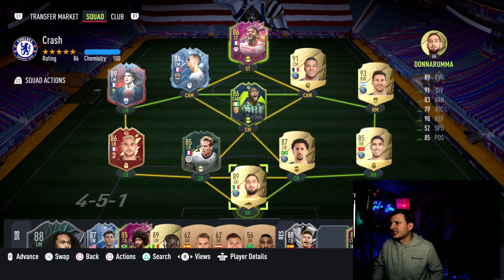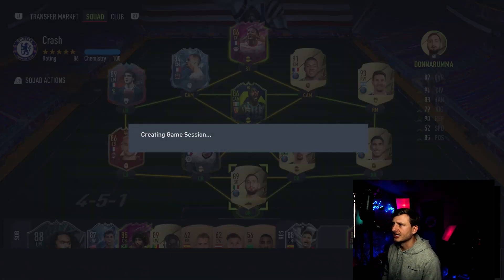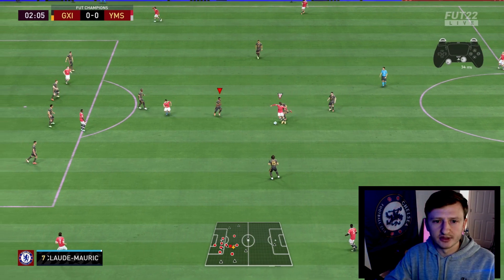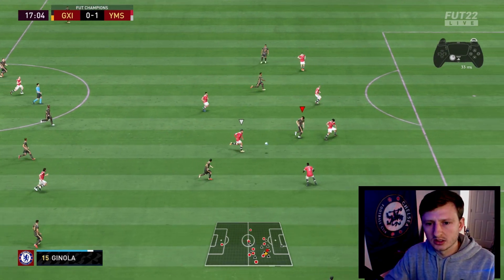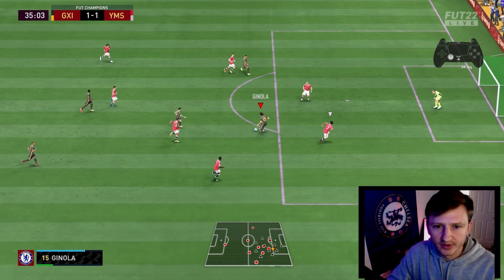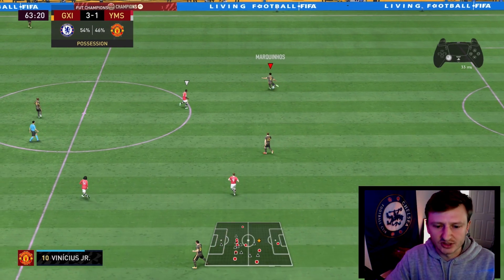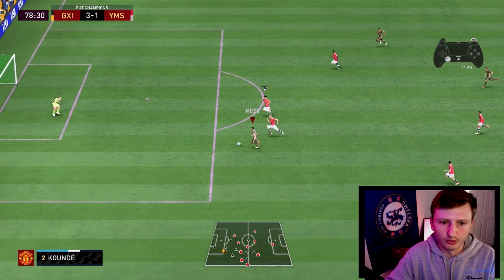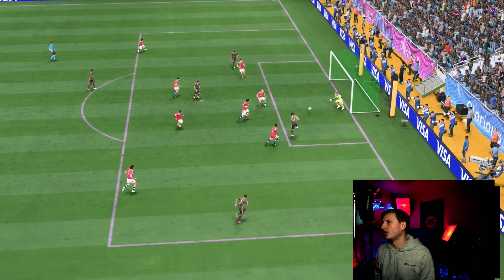4321 Broken Attack Tactics | Simple attack method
Please Note suggestions:
Any and ALL feedback to make this smoother and more seamless is much appreciated!
This is a first draft of a style of video in our "gameplay" series.
I am hiring an editor for future videos to try and make the videos more enjoyable outside of our daily content series.

--- Need help with ANYTHING on FUT?
JOIN FUT ESSENTIALS
A Proffesional Discord Server

* Post your squads
* Flex your packs
* ASK anything FREE

0:00 Introduction
0:30 Short walk through on Custom Tactics
2:25 Creative Run Sequence
2:46 FUT Rage / Broken Over the top
3:30 Timed Pass Mechanic
4:10 4321 OP Attacking Angle
7:00 Match Recap